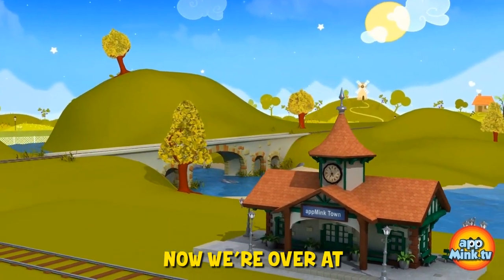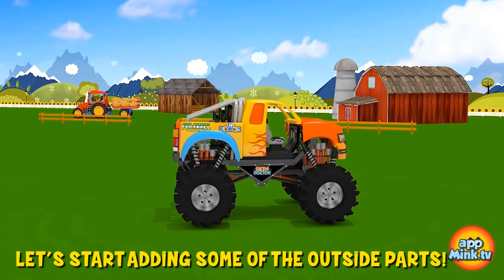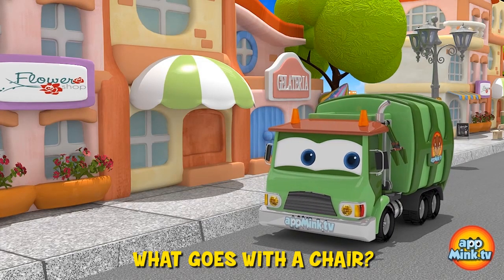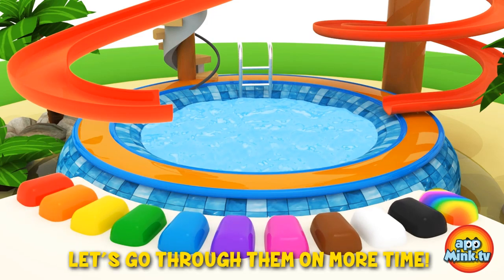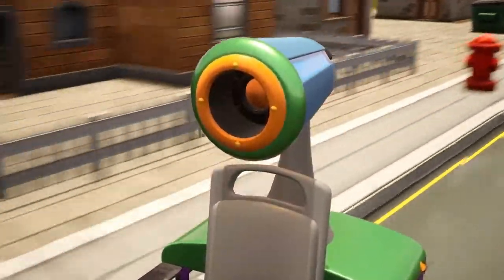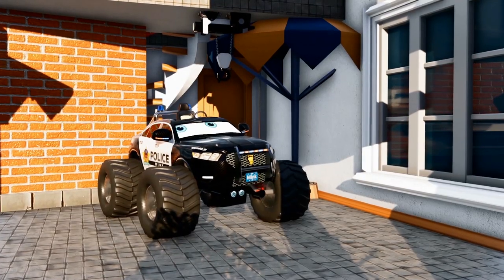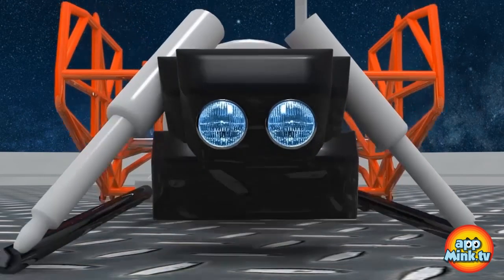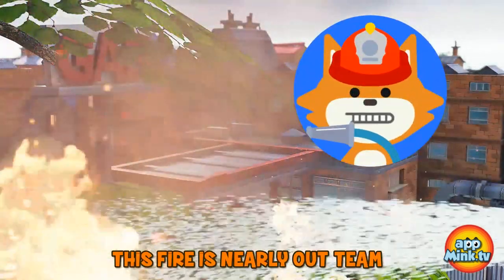John Jacob Jingleheimer Schmidt | Garbage Truck & Firetruck | appMink Kids Song & Nursery Rhymes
0:04 John Jacob Jingleheimer Schmidt - appMink kids nursery song
1:56 Build a Train - appMink Building Vehicles Videos, Educational Train Videos for Children
4:55 Build Firetruck - appMink Building Vehicles Videos, Educational Firetruck Videos for Children
8:13 Fire Truck Song | Dad and Amy save the Cat | New Fire Truck Rescue Song and Nursery Rhymes appMink
10:19 Build Monster Truck - appMink Building Vehicles Videos, Educational Monster Truck videos for children
12:56 appMink Learn Color with Vehicles- Colour Learning for kids, Educational Toy Vehicles Videos for Kids
16:14 Family Dance Song
19:43 Build a Garbage Truck - appMink Building Vehicles Videos, Educational Garbage Truck videos for children
22:14 appMink Delivery Truck - Kids Pretend Play with Toy and Cola delivery
24:46 appmink Crane Truck gets too excited at the Award Ceremony
25:58 appMink Learn Color with Fruit & Vegetable - Colour Learning for kids
32:30 Coolest Car Track Set Challenge appMink Cars for kids, cars cartoons full episodes
37:24 Build Tractor - appMink Building Vehicles Videos, Educational Tractor Videos for Children, Farm Machine Cartoons for Children
40:07 appMink Learn Fortnite Dance with Cars - Carrier Truck Garbage Truck Monster Truck & Fire Truck
40:45 appMink Police Force & Police Cadet Car catch Evil Bus Clone
45:17 Bingo | Bingo Dog My Pet Song Kids Songs and Nursery Rhymes appMink
48:07 Garbage Truck Colors & Shapes - Kids Learn Colors & Shapes, Educational videos for children
50:35 Highway Chase -  Double Police Cars Chase Evil Bus, Cars Kids Cartoon & Kids Videos
53:26 Old MacDonald Had a Farm - Popular Nursery Rhymes & Children Songs with Farm Animals
56:01 appMink Toy Train carries Fidget Spinner, Toy Boxes & Crayon on Wooden Train Track
59:30 appMink Police Car Monster Truck Make Over - How to create a Big Foot Monster Truck Police Car, Educational Videos for Children
1:03:17 Kart Racing with Mink - Monster Truck, School Bus, Fire Truck & Construction Toy Truck Cars Race, Go Kart Racing, Kids Animation
1:08:51 appMInk Fire Rescue - Fire Truck & Police Car Save Cat & Learn English, ESL video for kids
1:12:37 Baby Shark | Kids Song & Nursery Rhymes appMink Shark Family

appMink

At appMink, our goal is to make learning fun and exciting for kids aged 2 - 5. apMink creates classic nursery rhymes, kids songs and animations cartoon that help children learn good habits, safety knowledge, letters, math, letters, basic math concepts, spatial relations, and so much more.

Enjoy watching our videos and sing and dance along to our fun appMink songs!

appMink helps children to:

★ Become Independent

★ Develop Self-Confidence

★ Respect Each Others

★ Explore the World in fun and safe way